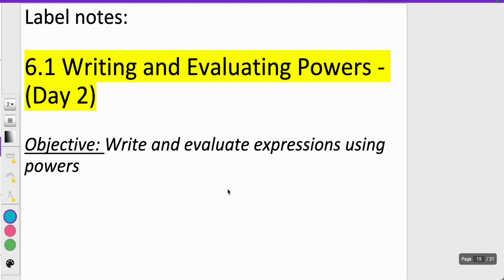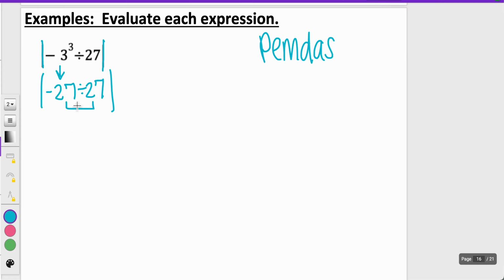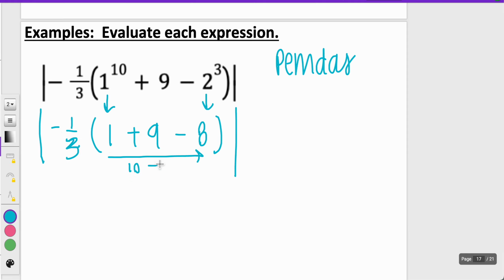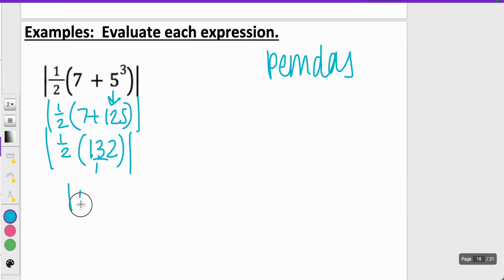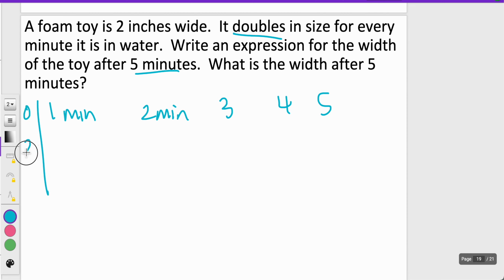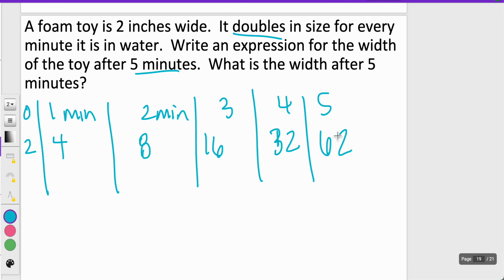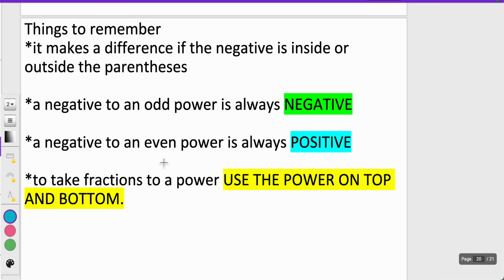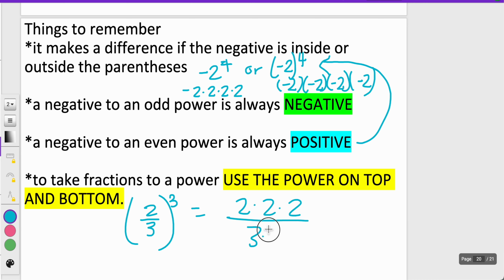6.1 Writing and Evaluating Powers (day 2)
Practice evaluating with powers when given multiple operations.